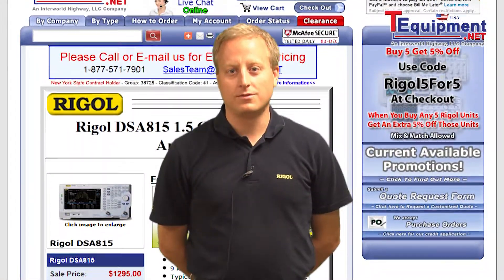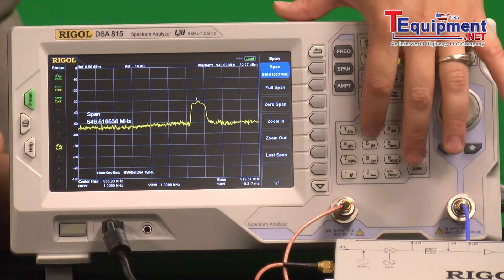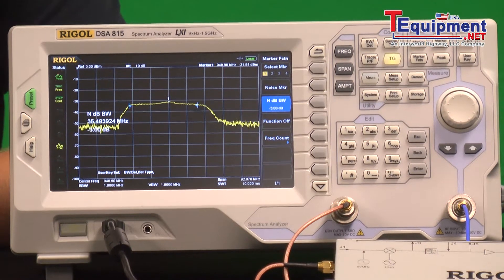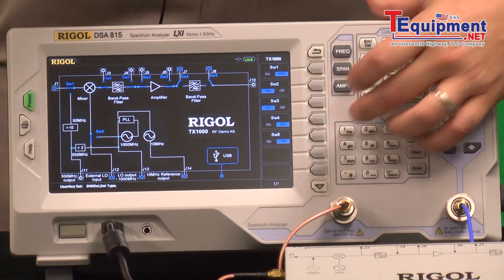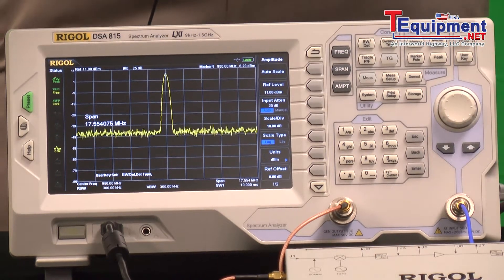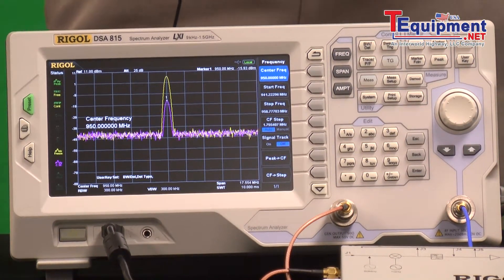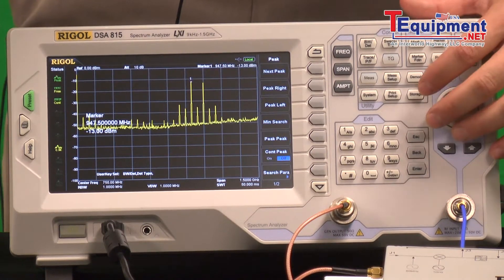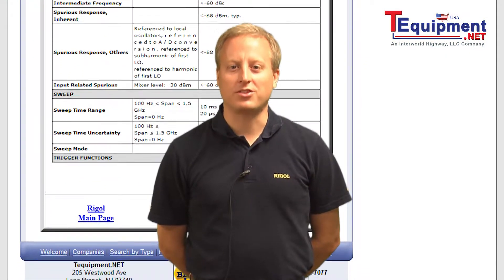Rigol DSA815 1.5 GHz Spectrum Analyzer